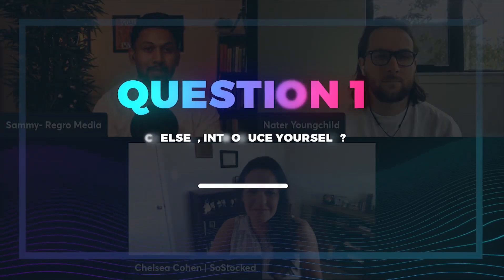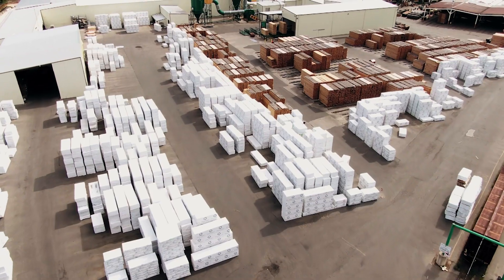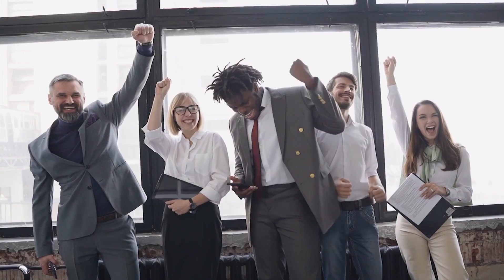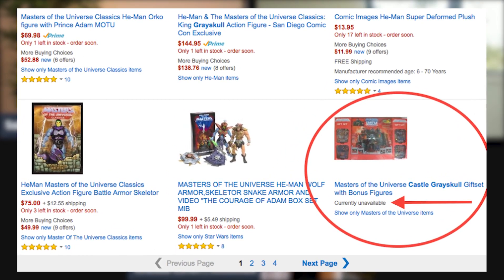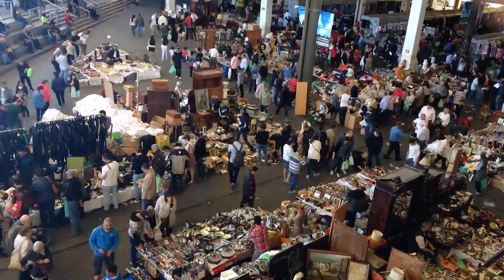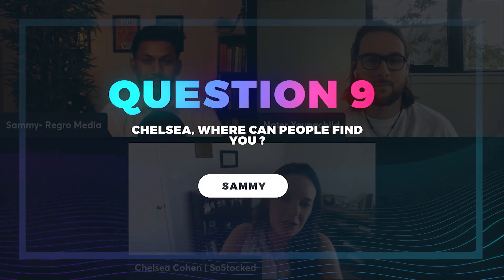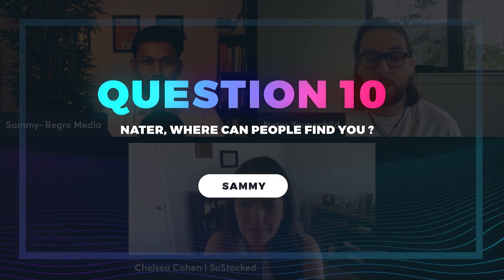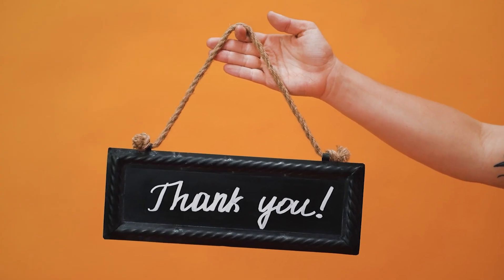Strategies for Amazon Inventory Management 2023 | Rich Sellers Podcast | Amazon FBA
In this video, we Bring on Two of the best name in the Amazon community and talk about How to Manage inventory, new Updates, Challenges, Strategies, and Much more